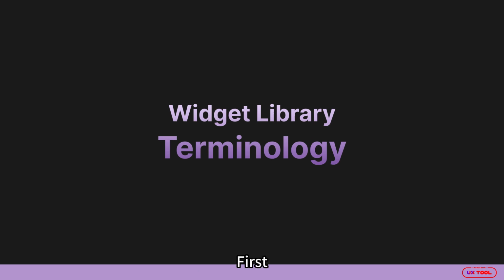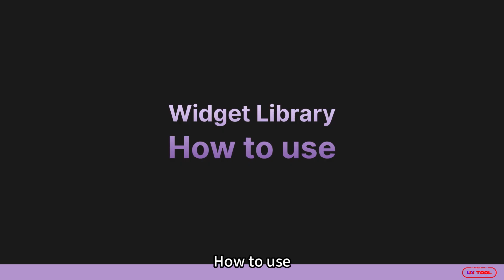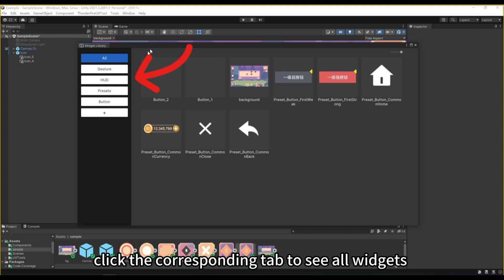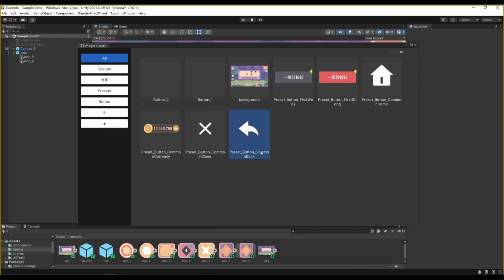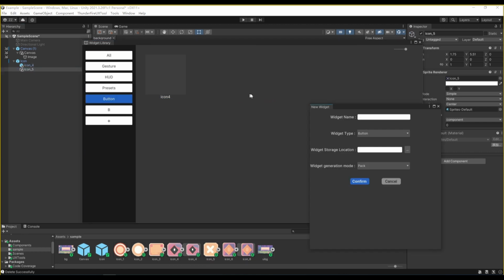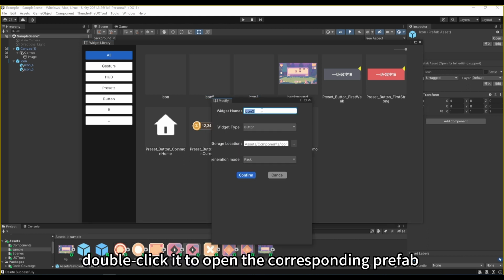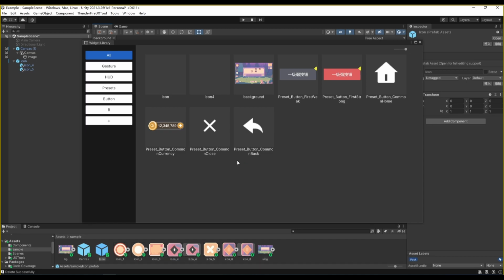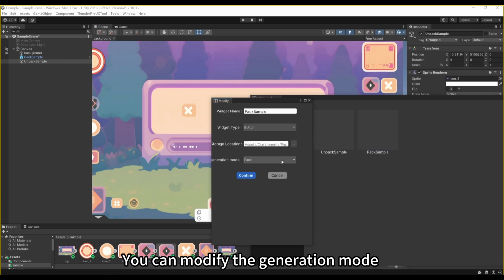ThunderFire UX Tool Guide on Widget Library - Unity Tutorial - Free Unity Asset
Welcome, game developers! We're excited to introduce you the ThunderFire UX Tool - a powerful Unity UI tool developed by NetEase ThunderFire UX User Experience Center to tackle your UI design challenges.

In this video, we will introduce the Widget Library. The Widget Library is a tool to help organize, categorize, and manage the users' commonly used prefabs in the form of widgets.